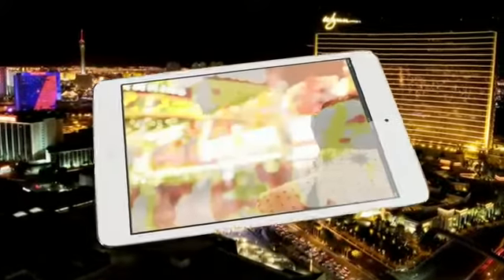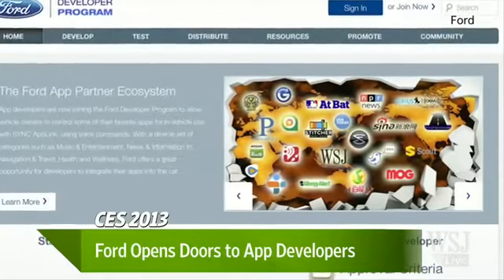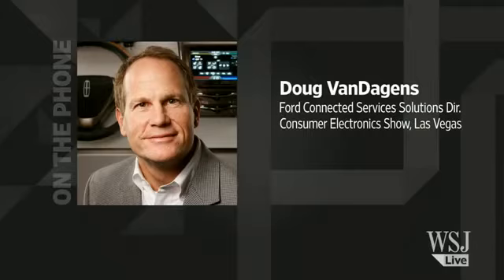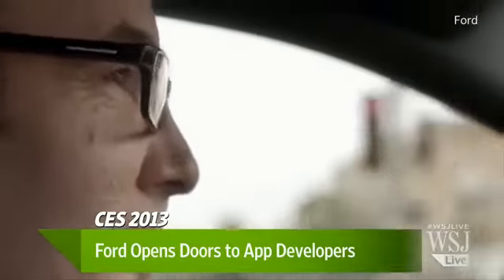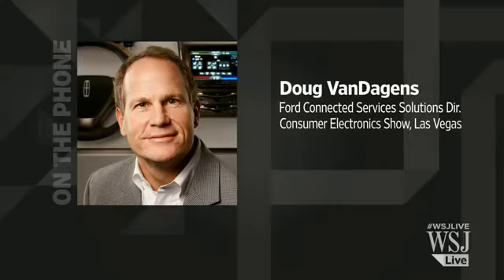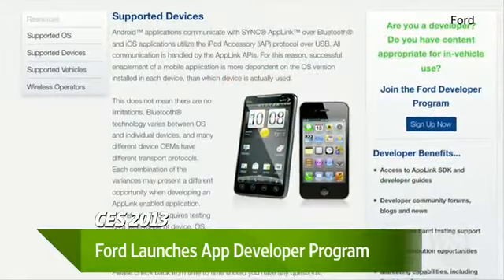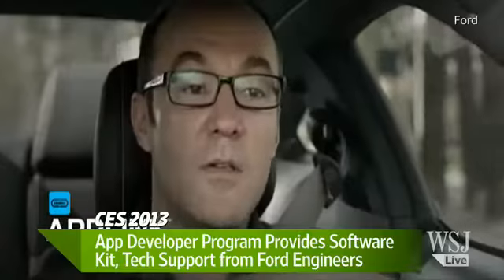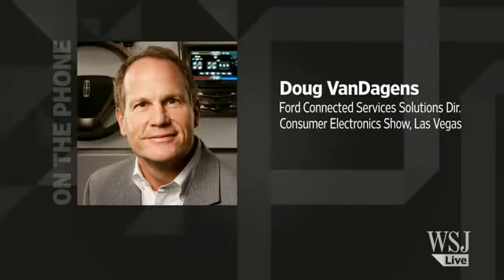CES 2013 Ford Opens Doors to App Developers